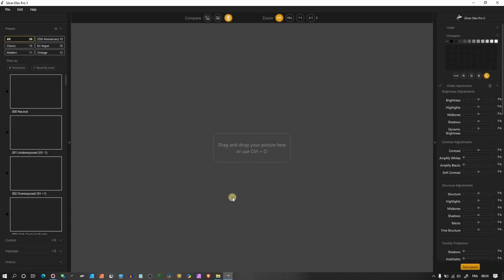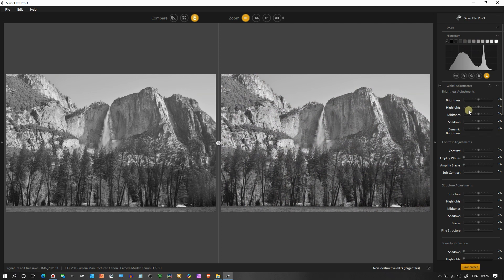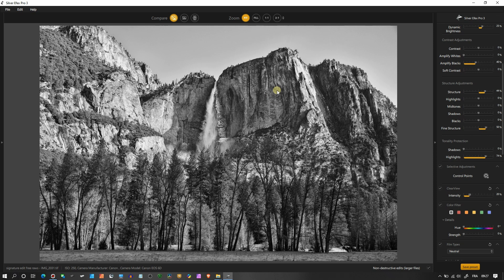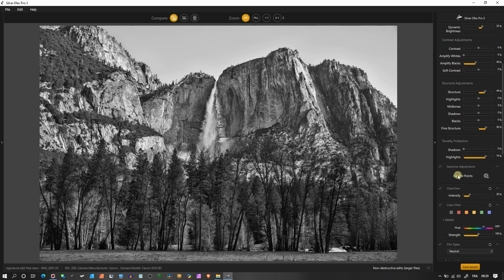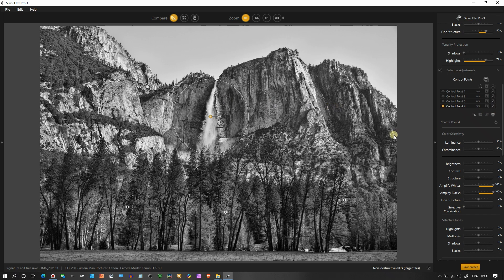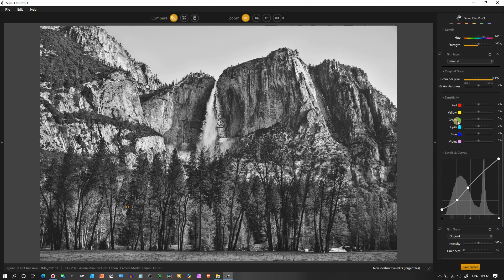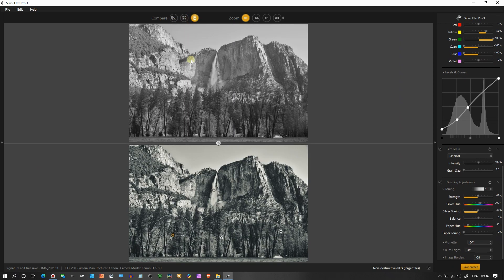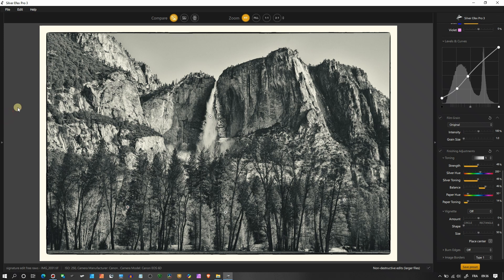'How To' Tutorial of SILVER EFEX PRO 3 by NIK COLLECTION 4 FOR Black And White Landscape Photography